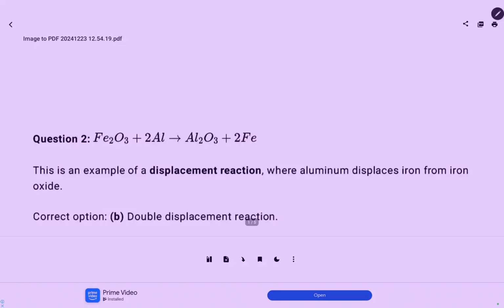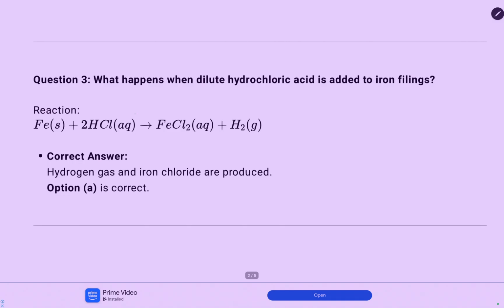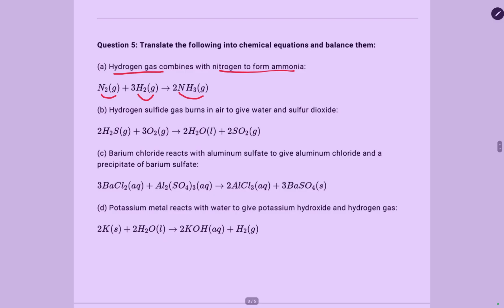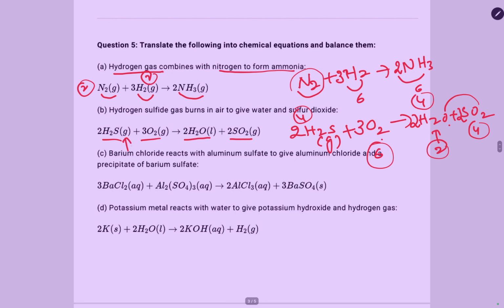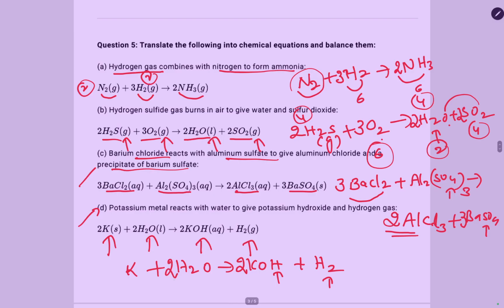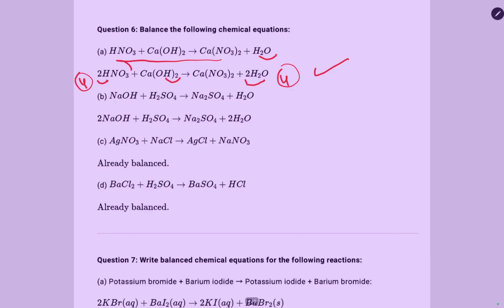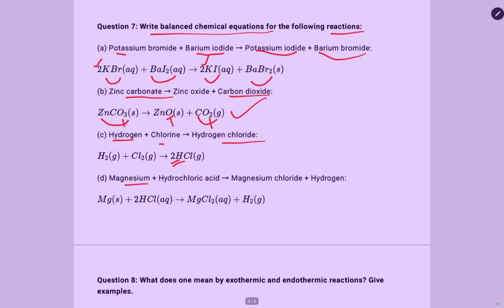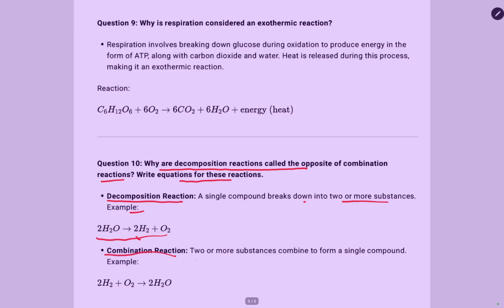Class 10 Science | Chapter 1 | Lec 06: Practice Session 1 | Chemical Reactions and Equations | NCERT